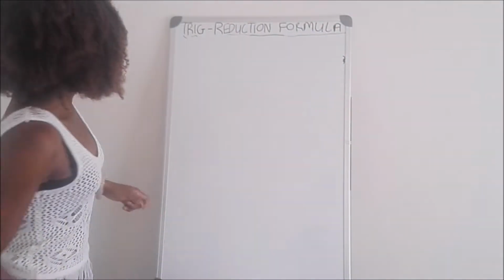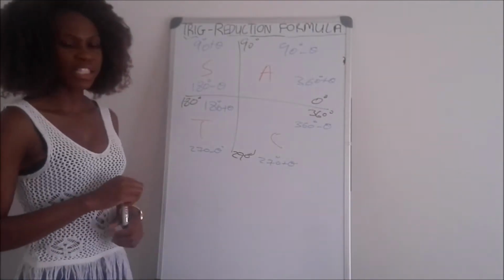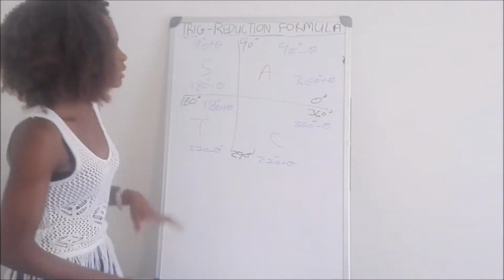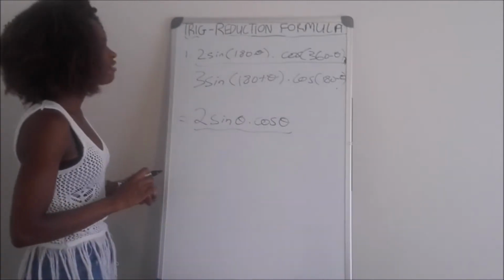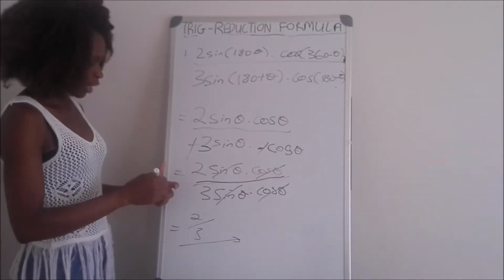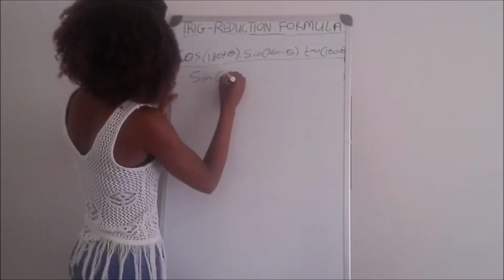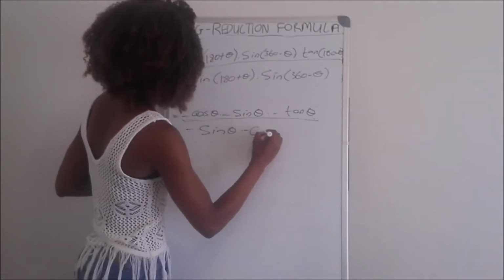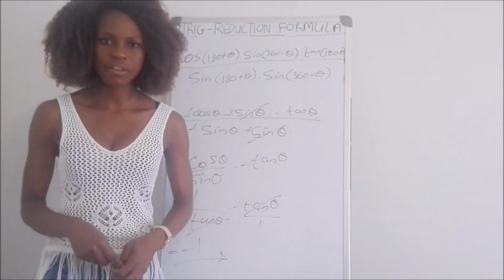Reduction Formulas on Trigonometry : Part 2 | Lesson 52